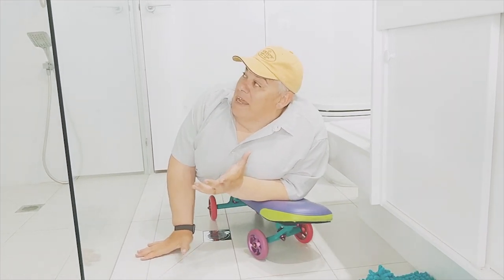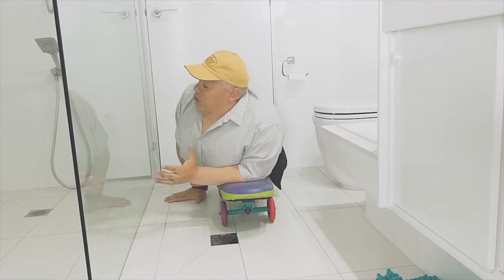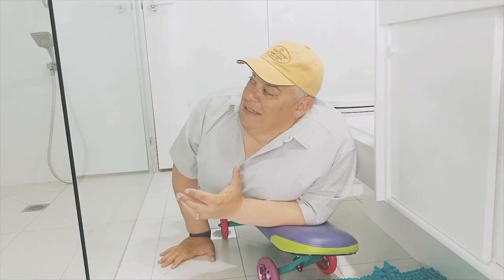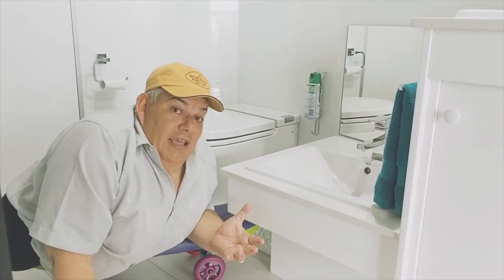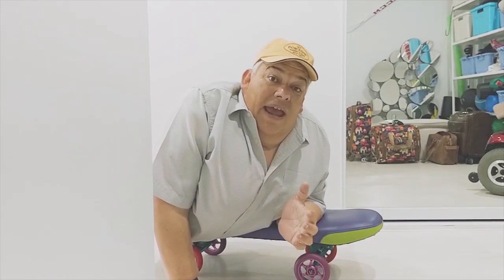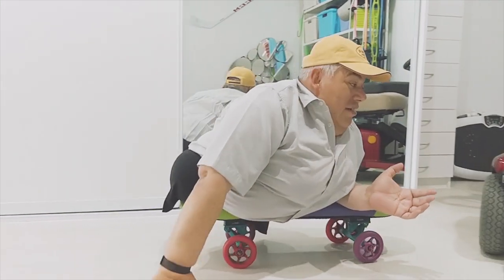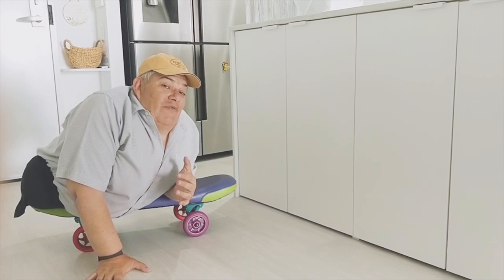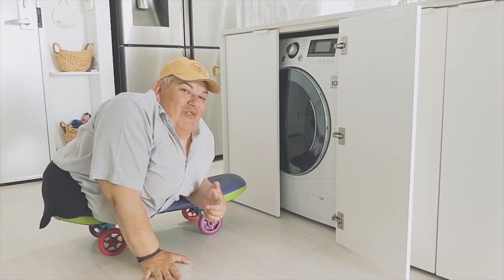John Coutis Gives a Tour of His Home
John and his wife Leanne call their home the 'Coutis Castle'. It's an apartment not a mansion, but they have made many clever adjustments to make things possible for John to manage.